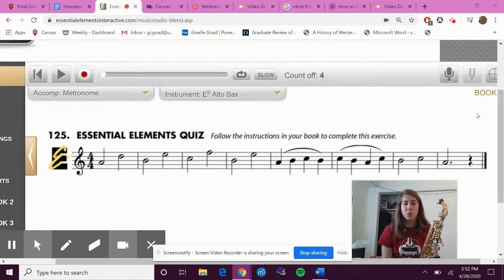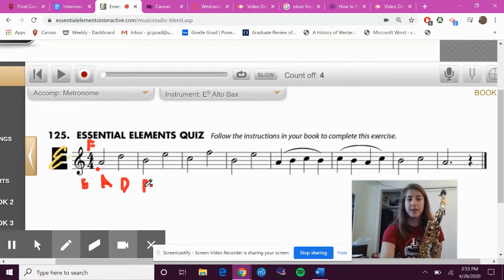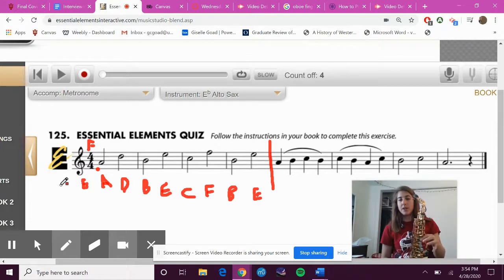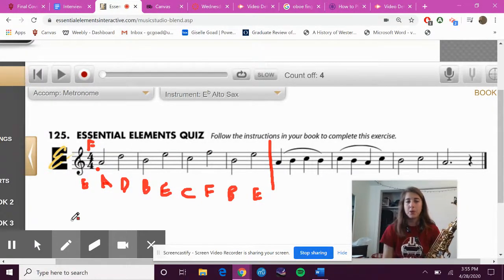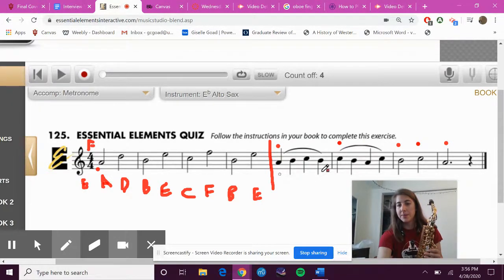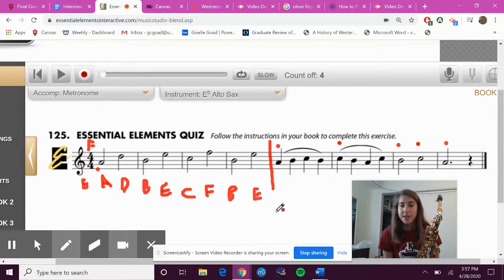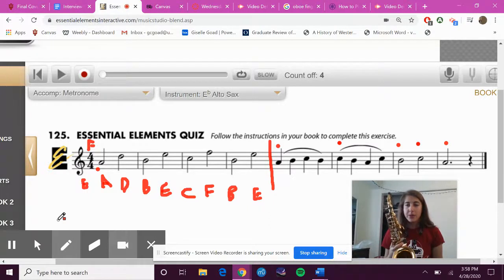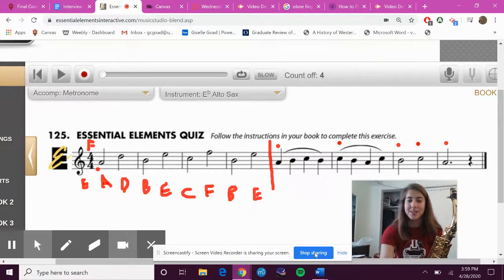Untitled: Apr 28, 2020 4:00 PM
Saxophone practice 125